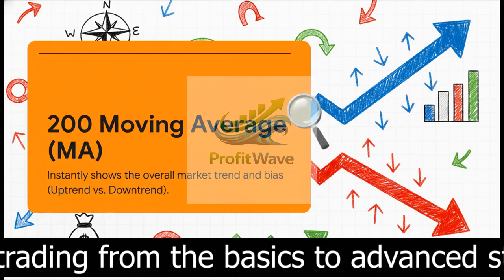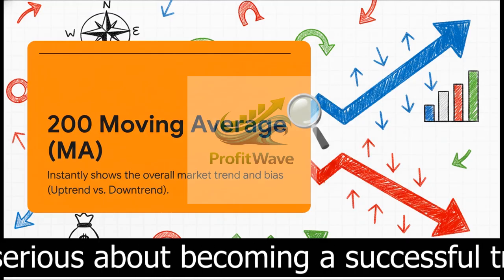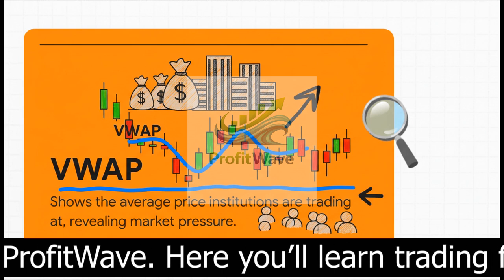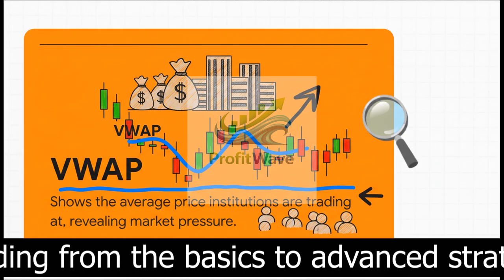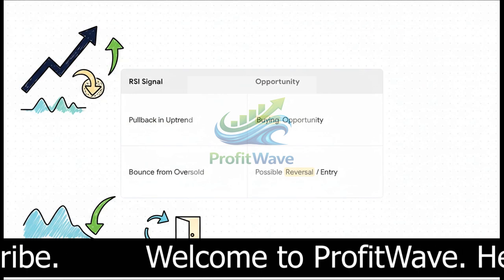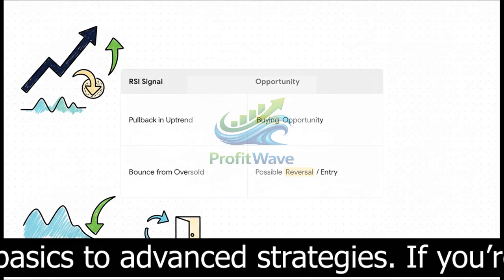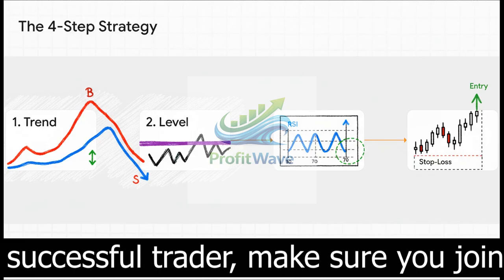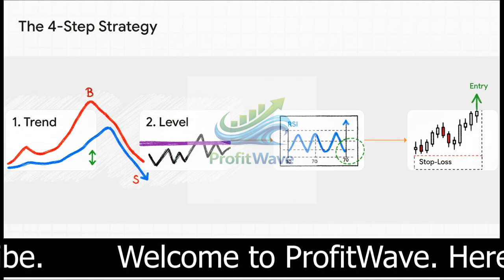Best TradingView Indicators for Beginners (Simple & Profitable Setup)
Learn the best TradingView indicators for beginners in this step-by-step tutorial. In this video, we explain how to use the 200 Moving Average, VWAP, and RSI together to identify trend direction, entry timing, and high-probability trade setups in the US stock market.

This beginner-friendly TradingView strategy helps traders keep charts simple while improving trade accuracy using proven technical indicators. If you want to build a clean and professional trading setup, this guide will show you exactly how to do it.